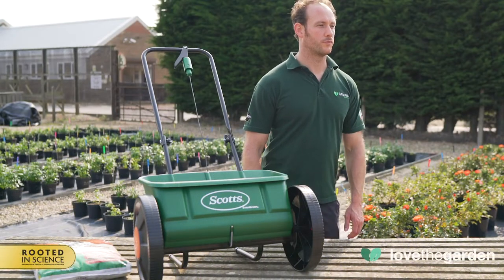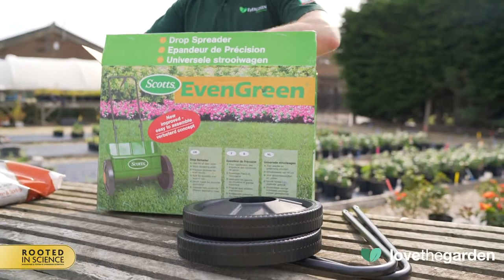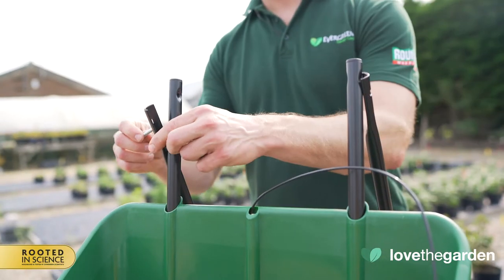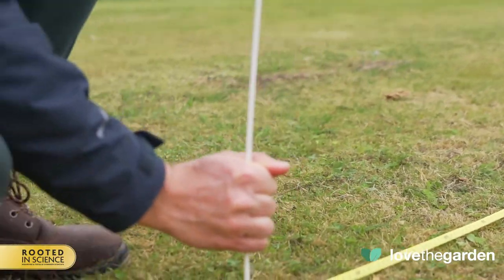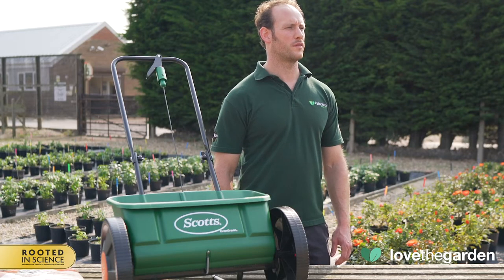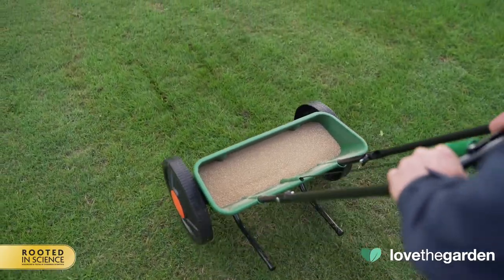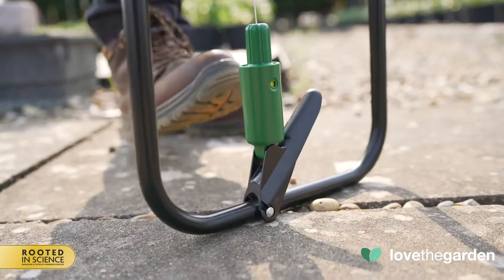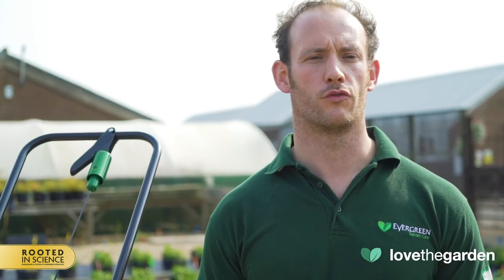Scotts® EvenGreen Drop Spreader - How To Use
How to set up and use the Scotts® EvenGreen drop lawn spreader. Apply garden care products on to your lawn at the recommended application rate.